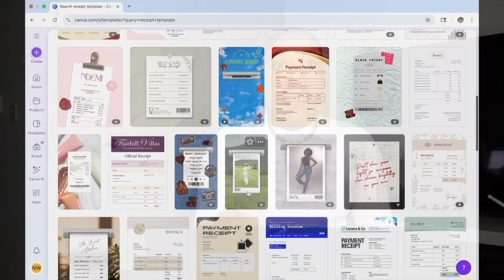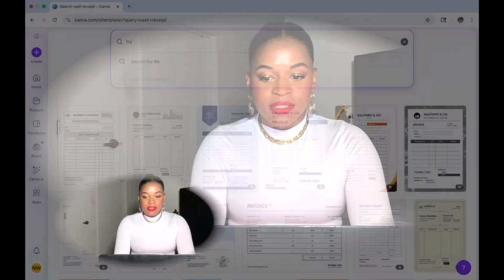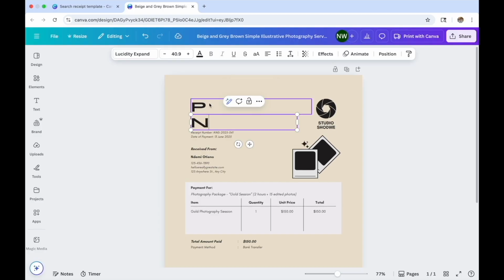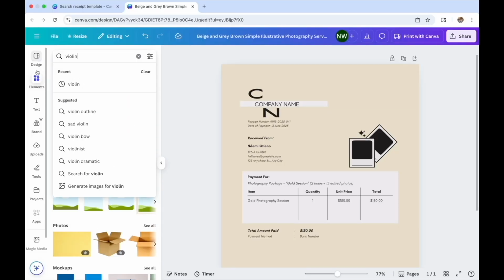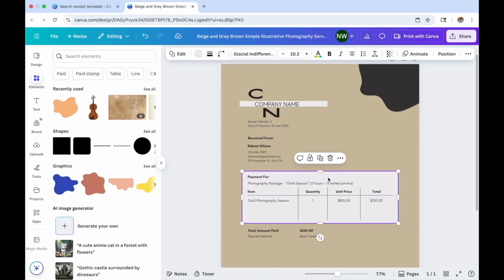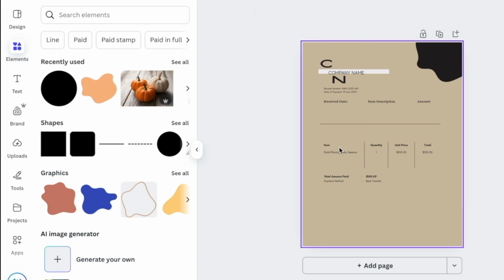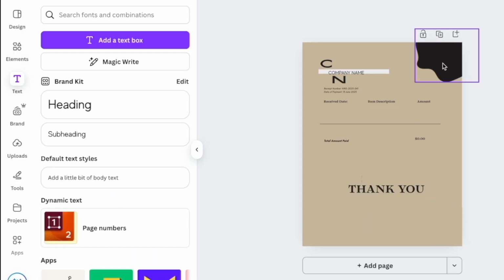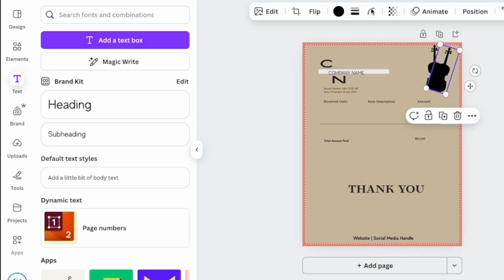HOW TO: Create a Client Receipt in Less Than 10 Minutes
Creating a clear and professional receipt is a must for any serious business owner or performer. In this video, I will show you how to make one in less than 10 minutes. It will be a quick, simple, and easy to read document.

A well made receipt doesn’t just confirm payment, it builds trust with your client and helps you stay organized behind the scenes. Whether you are a musician, freelancer, or entrepreneur, having a reliable system in place is essential for tracking income and keeping your business running smoothly.

Ready to level up your business professionalism? Let’s get started!

Follow @wright.music on Instagram for more Performance and Education tips.